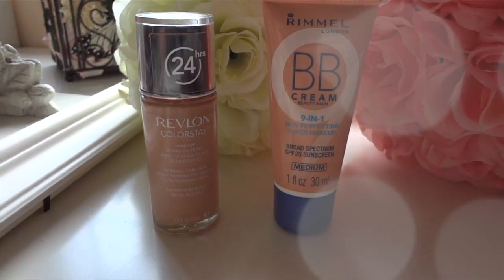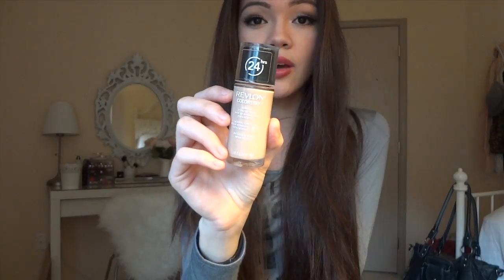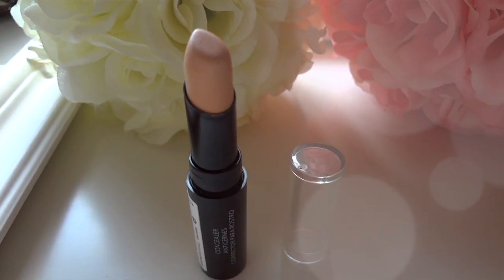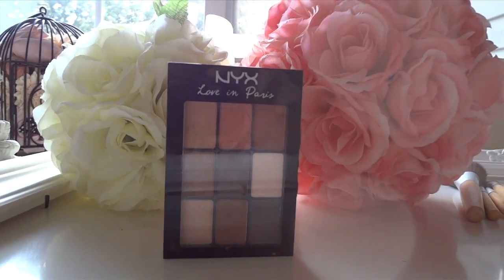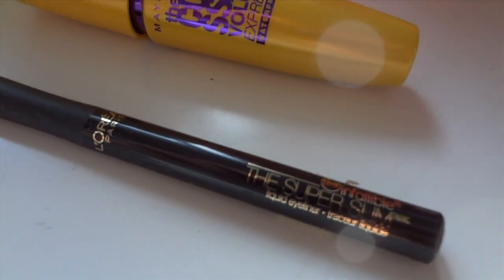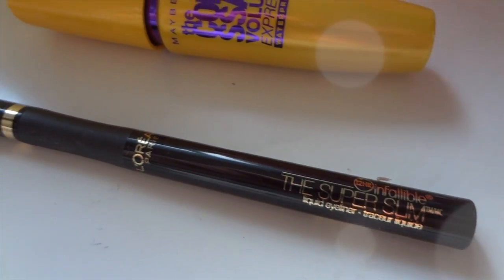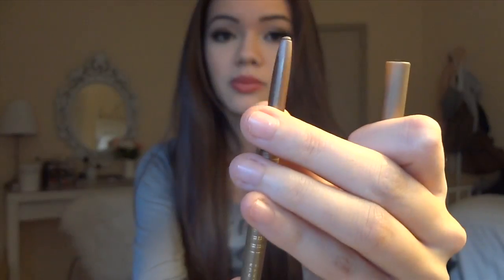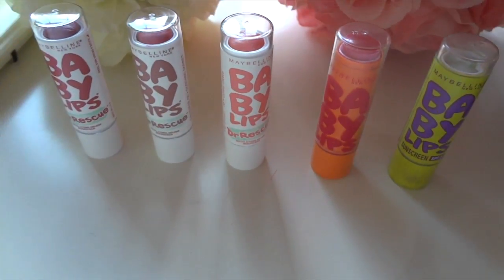Beginner Drugstore Makeup Essentials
If you want to skip over the intro skip to 1:09
 For some reason the ending repeats over, but the ending is supposed to be at 8:34

ask.fm/viviannnv

Products Used:
Rimmel 9-in-1 BB Cream (Medium)
Revlon Colorstay Liquid Foundation 240 Medium Beige
Revlon Nearly Naked Pressed Powder
Revlon Photoready Concealer
Ecotools brushes
NYX "Love in Paris" Eyeshadow Palette
Maybelline Volum Express Colassal (Waterproof)
L'oreal 12 hr infallible The Super Slim liquid eyeliner
Milani Easy Brow Automatic Pencil
Fit Me Blush
Milani Baked Blush (Bellisimo Bronze)
Baby Lips

What I'm wearing on my lips: FRESH Sugar Lip Treatment SPF 15 (Shade Berry)